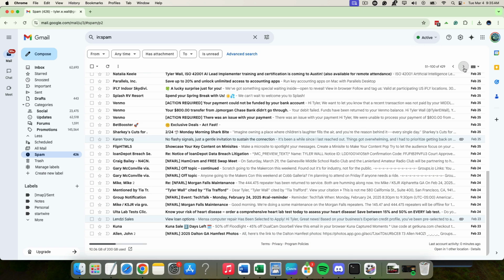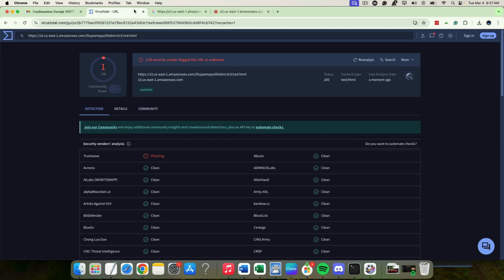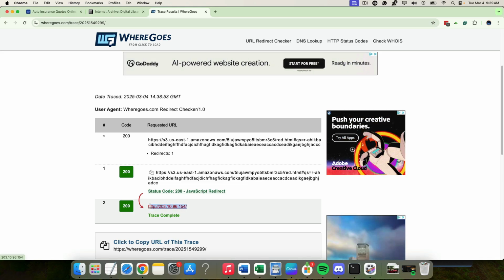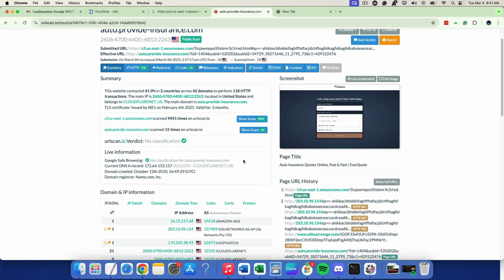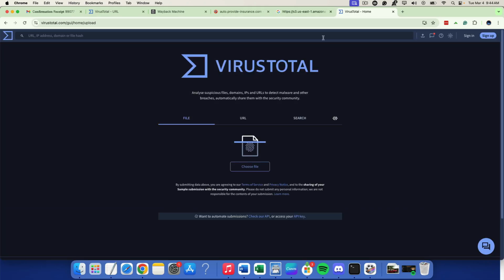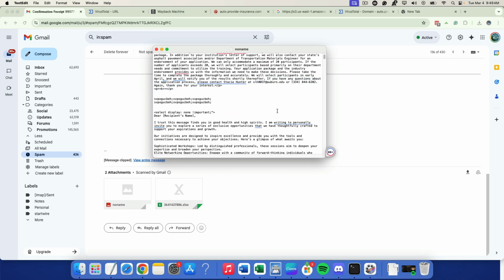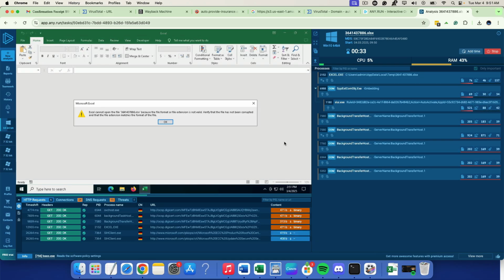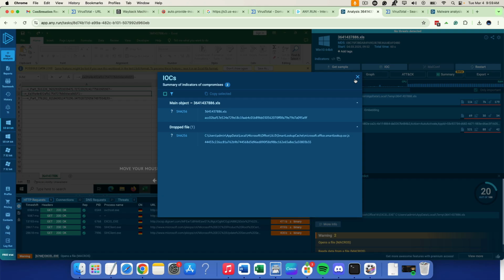Analyzing Phishing Emails with Open Source Tools - Part One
Join me on my journey as I dive through my spam inbox looking for juicy phishing emails to analyze.